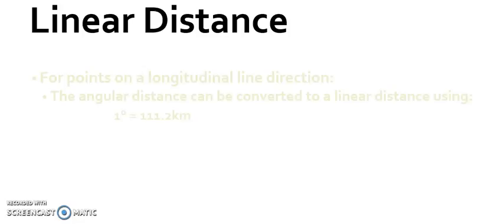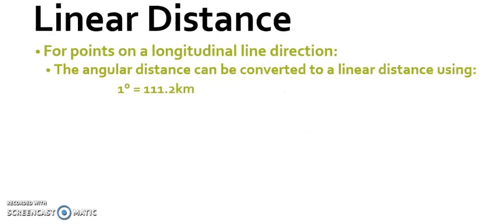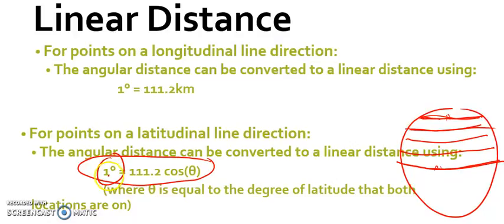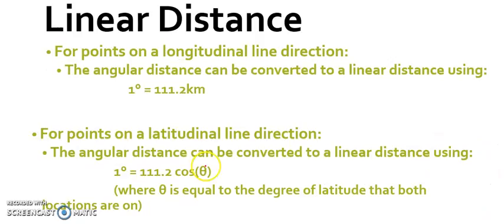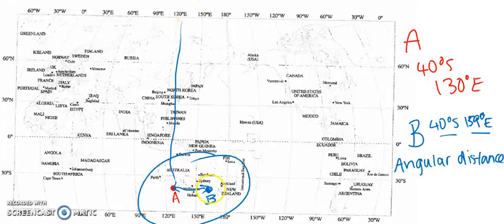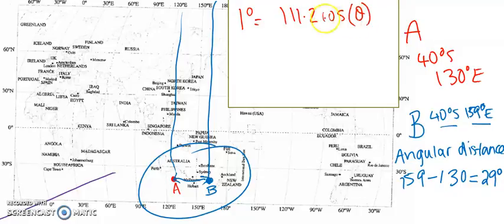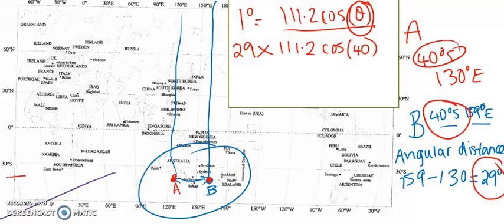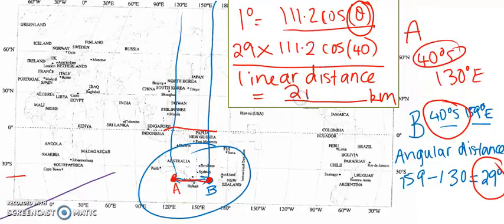Distance on Earth's Surface Part 2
Travelling along lines of Latitude.